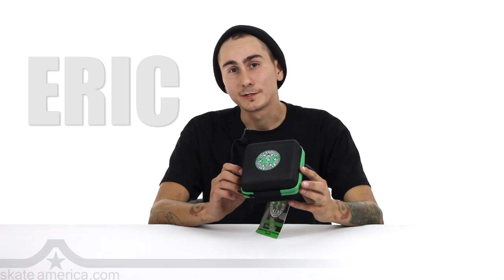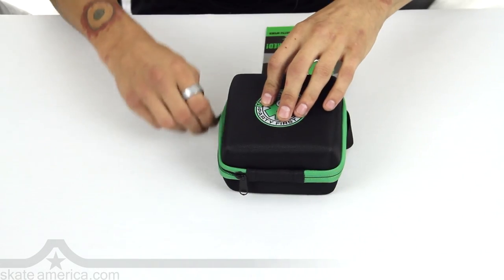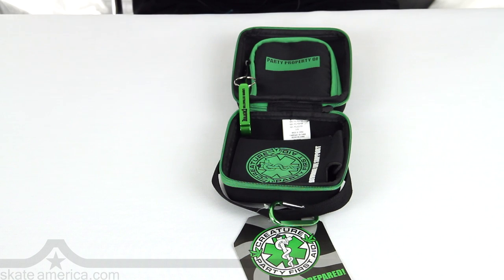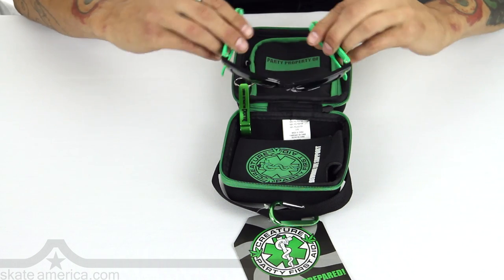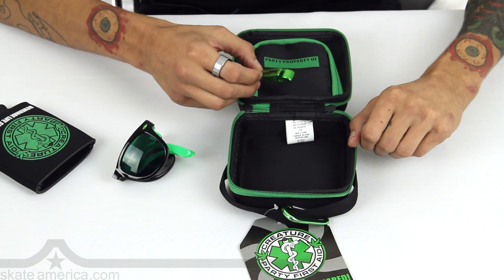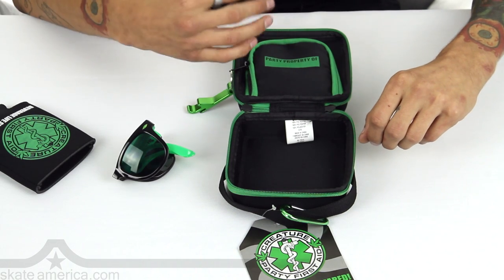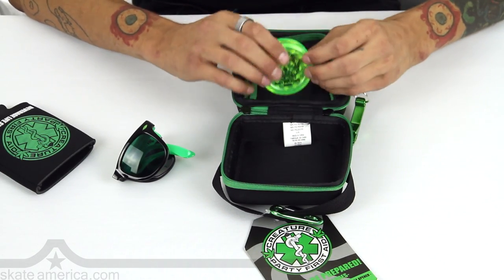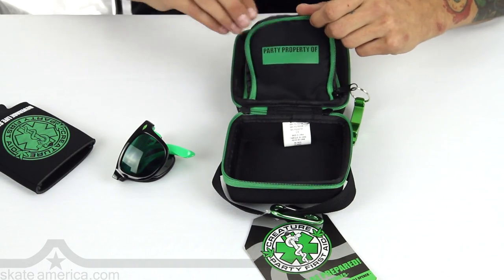Creature Party First Aid Kit Review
Check out all of our Creature Party First Aid Kits

Stay up to date with Skate America. . .